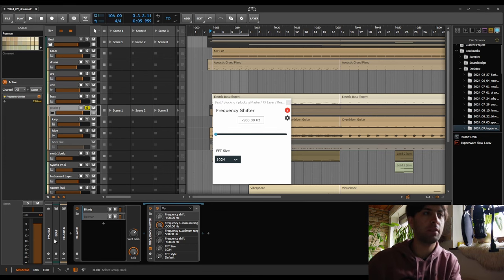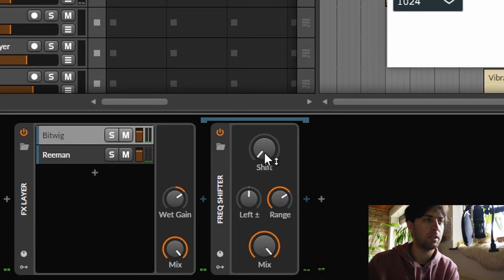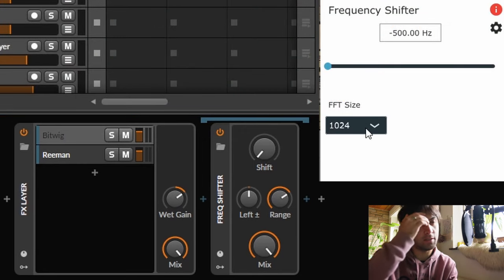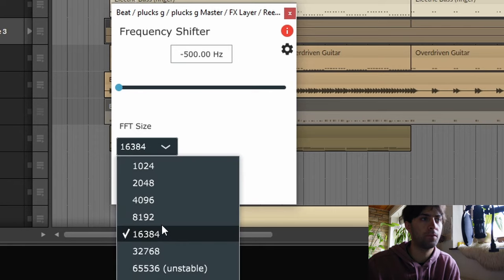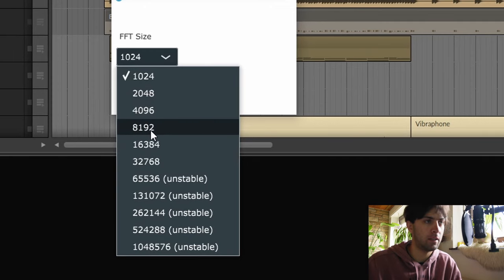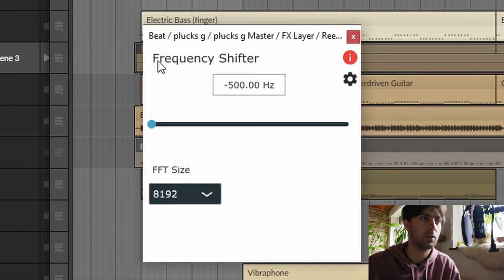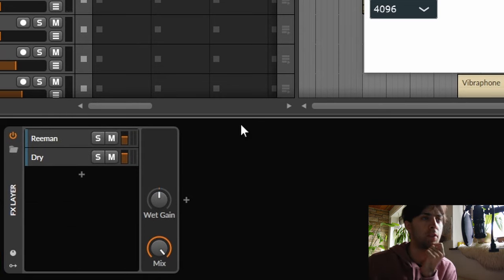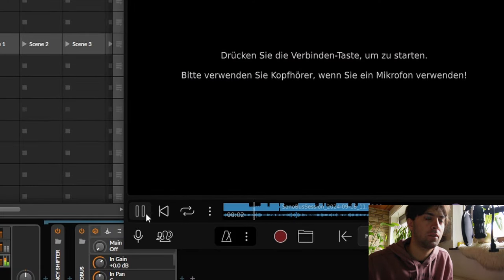When Do You Use Spectral Frequency Shifters?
It's not a video with an outstanding result, but with an open question.

Timecodes:
00:00 Modulatability And The Idea
01:38 Nulltest
02:24 Frequency Accuracy Observation
03:25 FFT Sizes With Inconsistent Sounds
05:21 Bitwig's Latency Limit
05:49 Higher Accuracy on Higher FFT Sizes
07:02 PVOC FFT Sizes
08:19 PVOC Has Good Modulatability
09:11 PVOC Bugs Out (Danger Zone)
10:36 PVOC Conclusion
10:57 FFT Frequency Shifters Make A Difference?